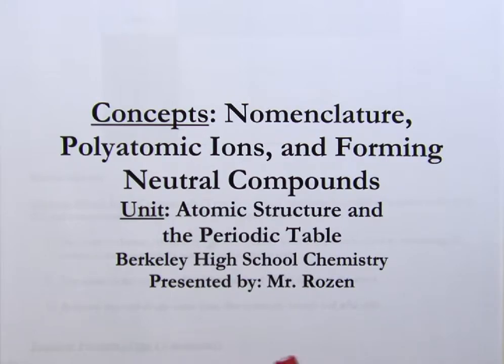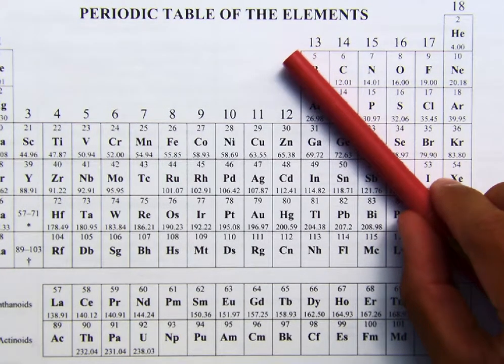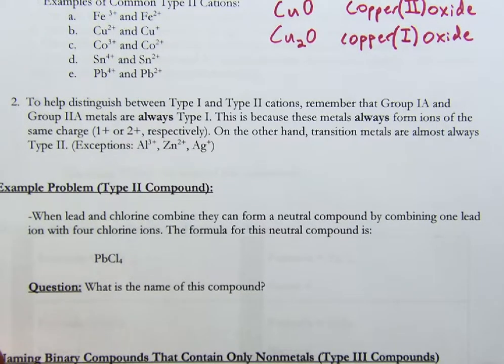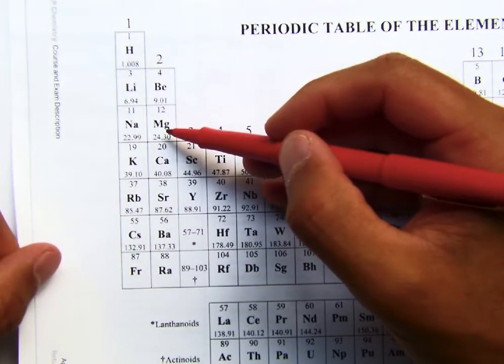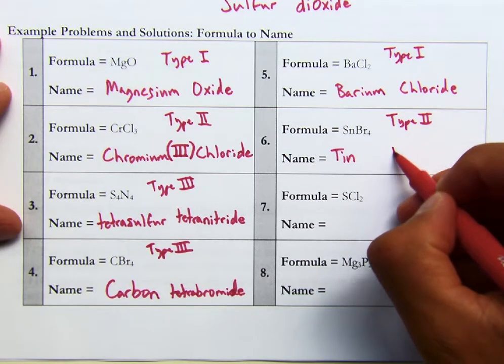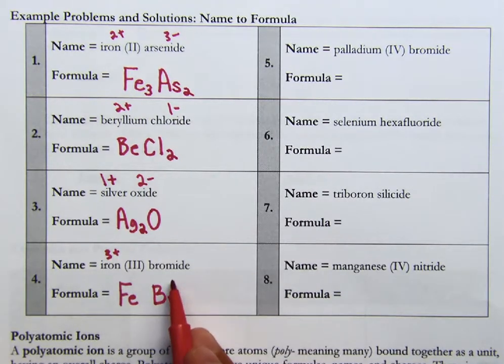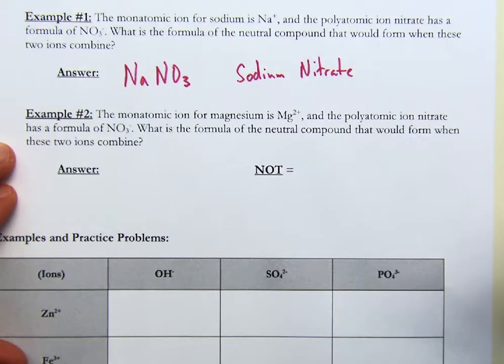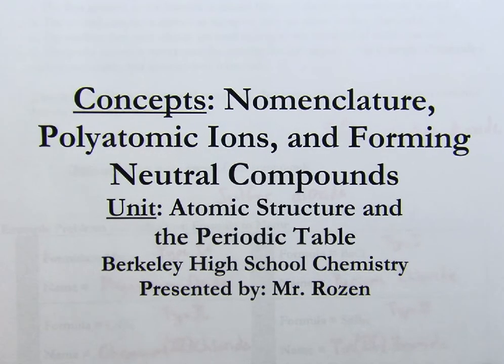Nomenclature, Polyatomic Ions, and Forming Neutral Compounds Video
Naming of Type I, II, and III compounds is explained, and examples are worked out step-by-step. The concept of a polyatomic ion is explored, as well as how to form neutral compounds both with and without polyatomic ions.